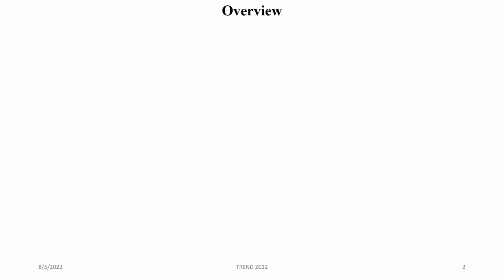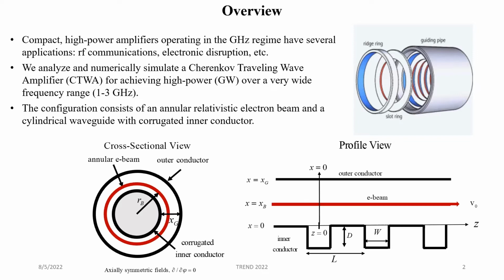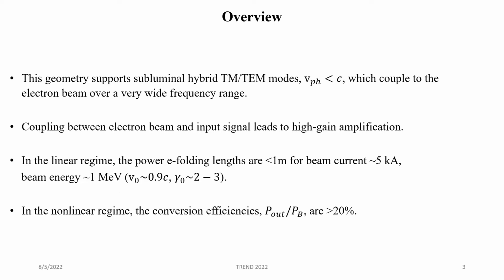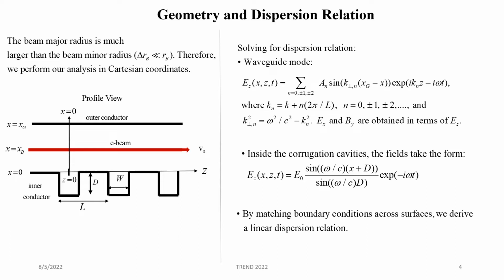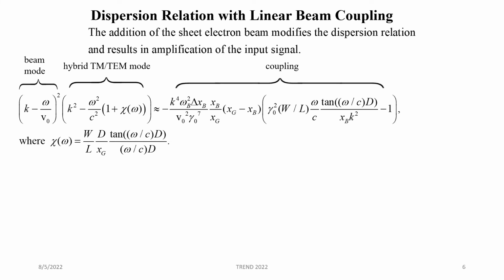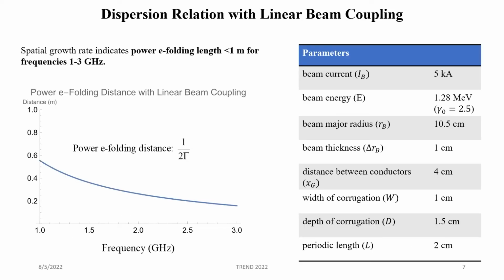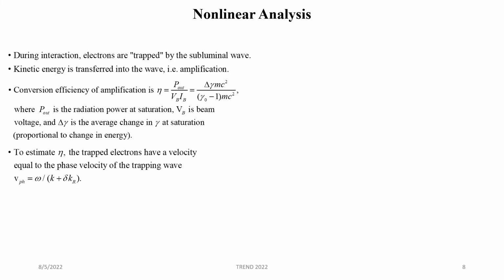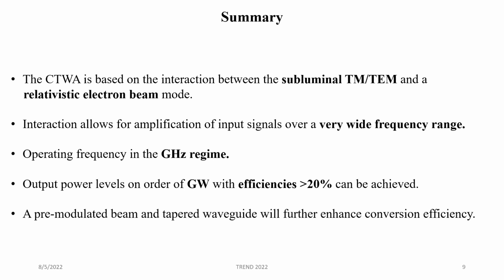Cherenkov Traveling Wave Amplifier: Linear and Nonlinear Analysis (Connor Hewson - TREND REU 2022)